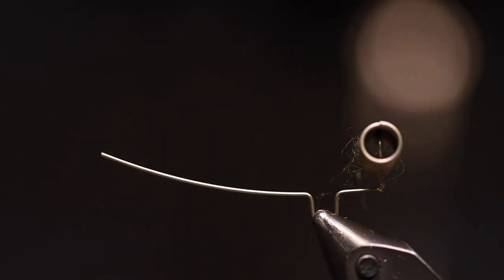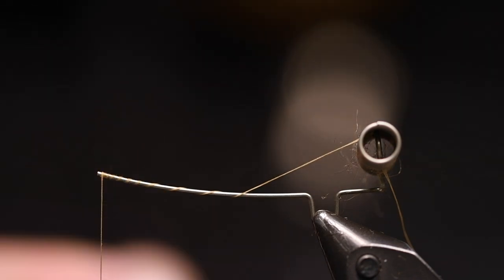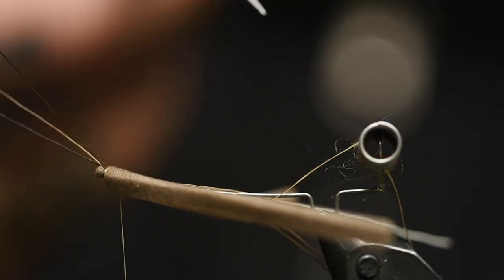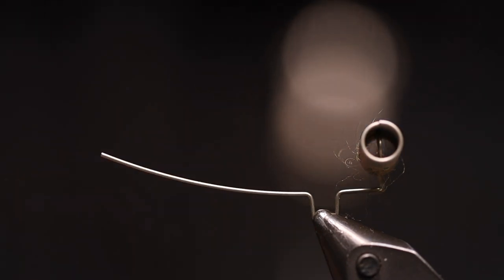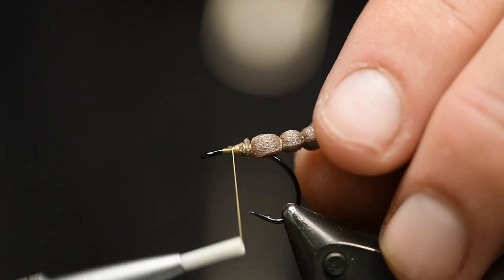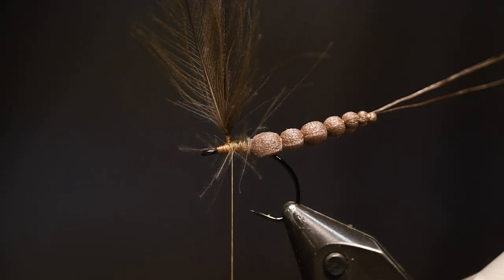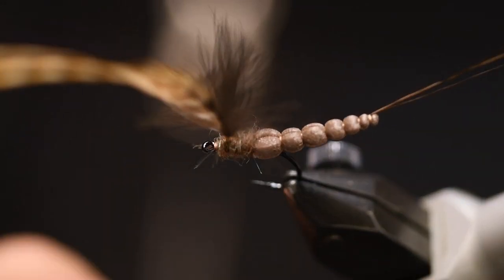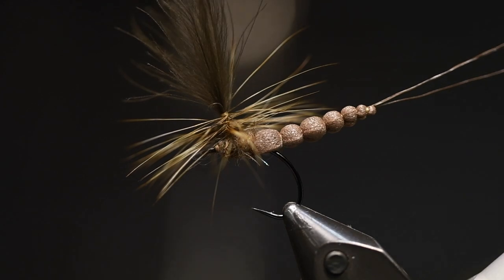Vulgata Dun - Dry Fly Tying Tutorial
A great imitation of the large mayfly Ephemera Vulgata, that hatch in many places in especially Scandinavia.

For body: Needle of Detached Body Pin
Hook: Ahrex Super Dry size 8-10
Thread: Veevus 8/0
Body: 3 mm Foam - Brown
Tail: Moose Mane
Wing: Swiss CDC Dark Grey Khaki
Hackle: Whiting Cape - some sort of brown/grizzly
Thorax: NTS Alpacino Dubbing - Brown